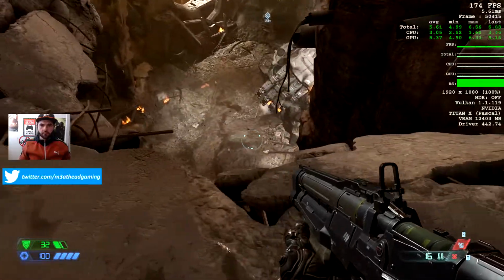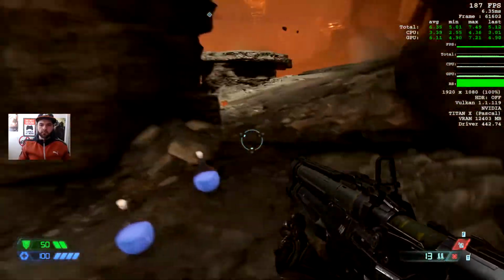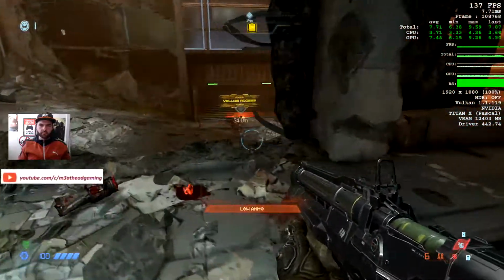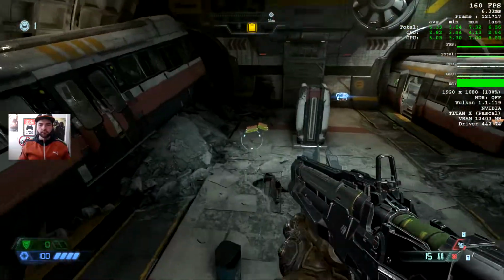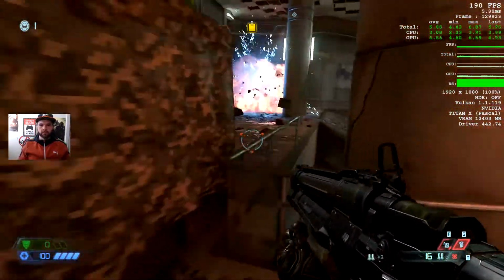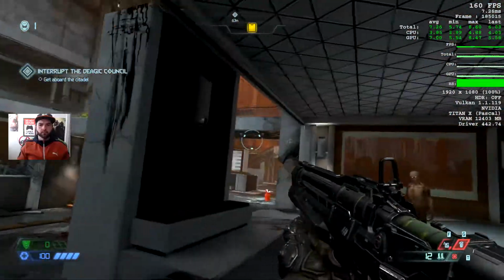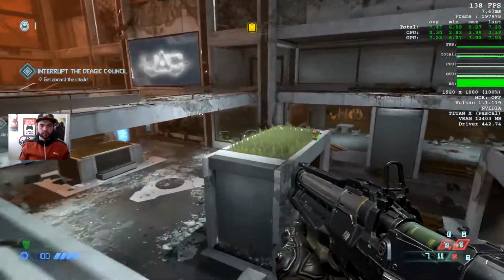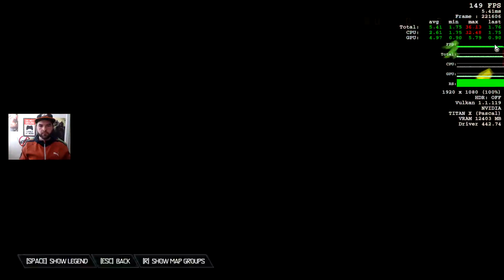DOOM Eternal Ultra Nightmare #1 - Hell on earth Tutorial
PC Specs :
MotherBoard : Gigabyte Z390 AORUS PRO, S-1151
CPU : i7-9700k
GPU : Titan X Pascal (2016)
RAM : HyperX Fury DDR4 2400MHz 32GB
PSU : Corsair RM1000x 1000W
Monitor : Asus 24.5" LED G-Sync ROG Swift PG258Q
Keyboard : Corsair Gaming K68 Gaming
Mouse : Logitech G402

💲If you want to donate skins, add me in your steam :)▶